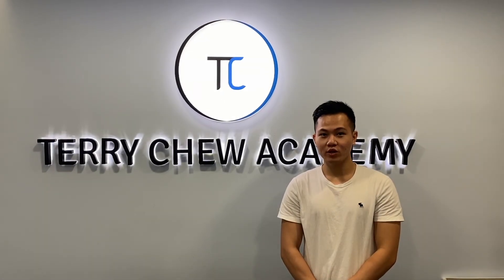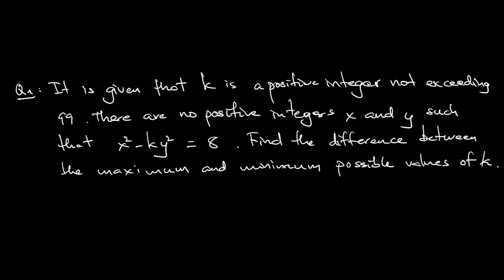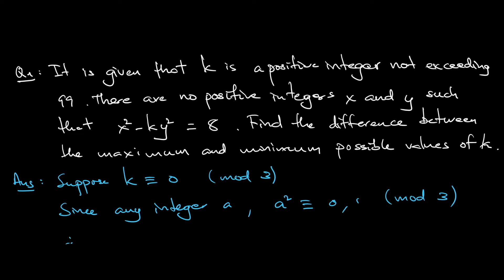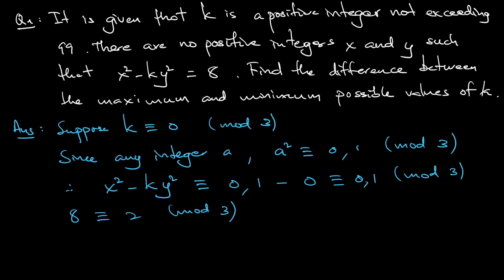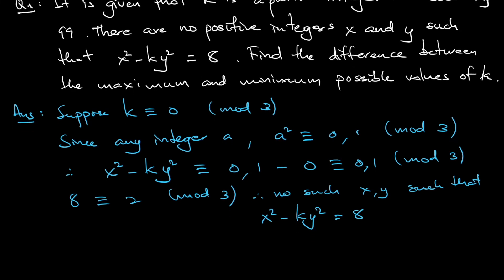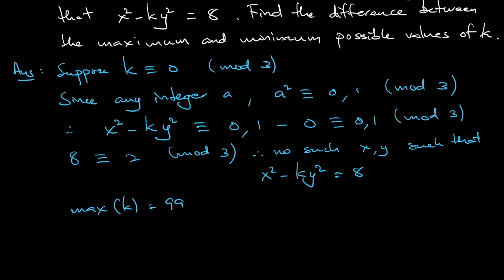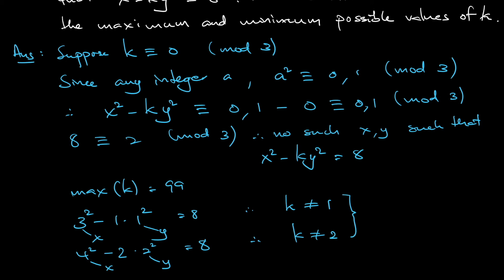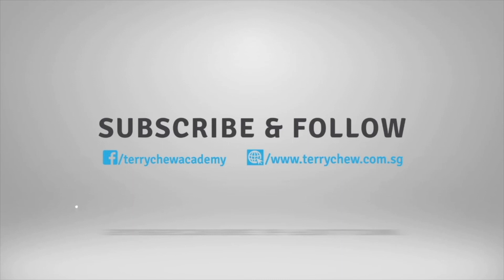SEAMO Training 2021- Paper F (Number Theory 4)